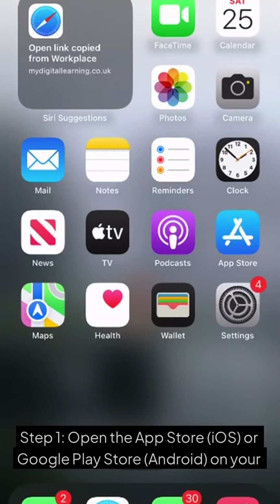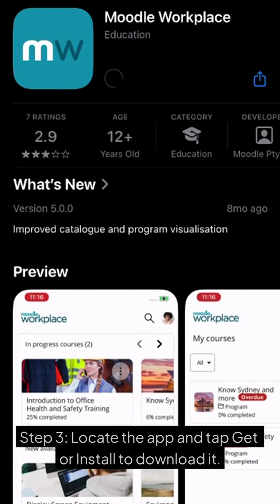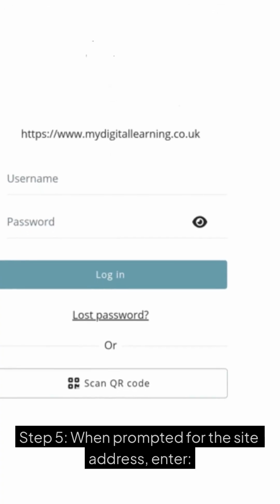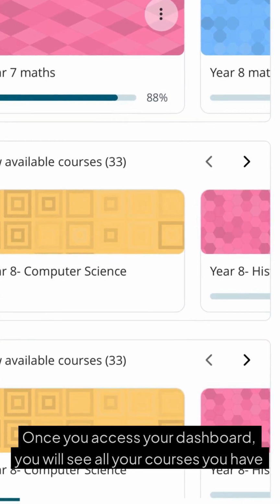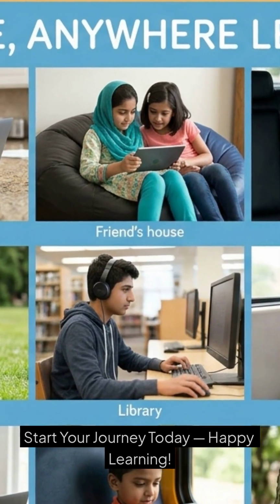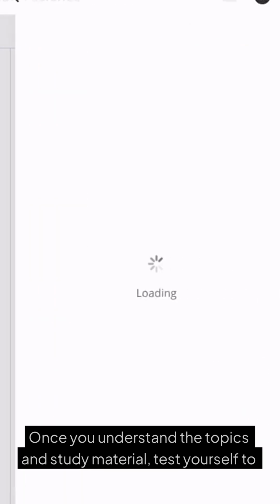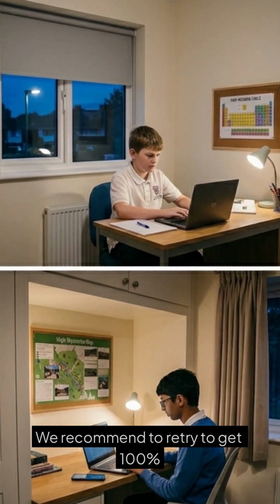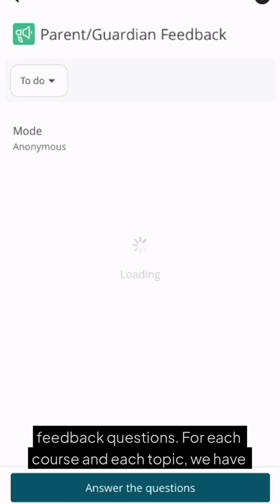Parents and Students: User Guide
How to Use Our System and Complete Your Course Using a Mobile Phone or Any Device